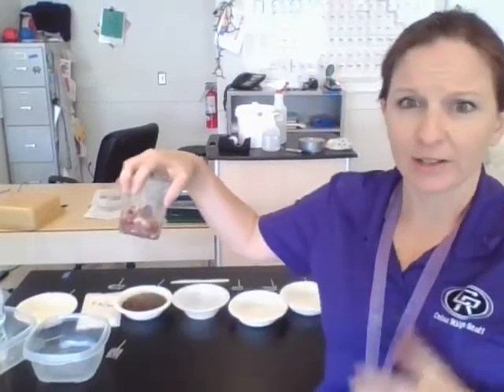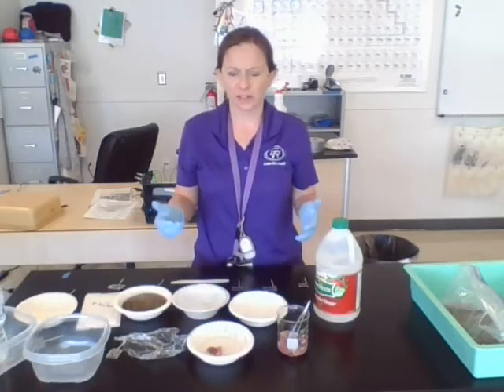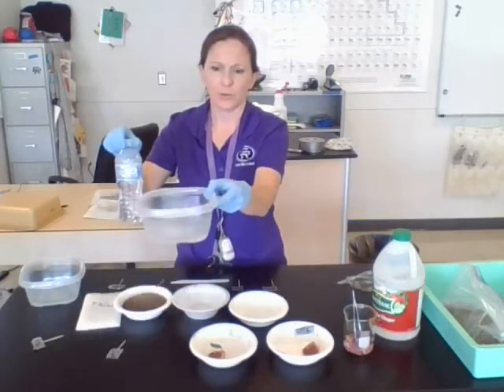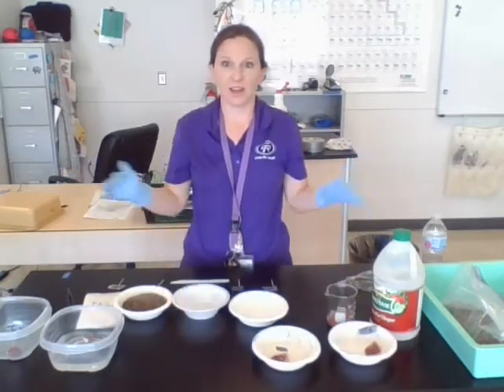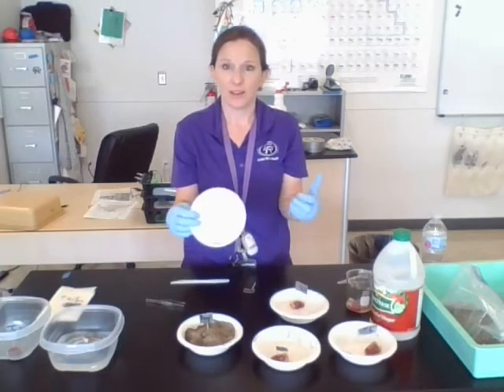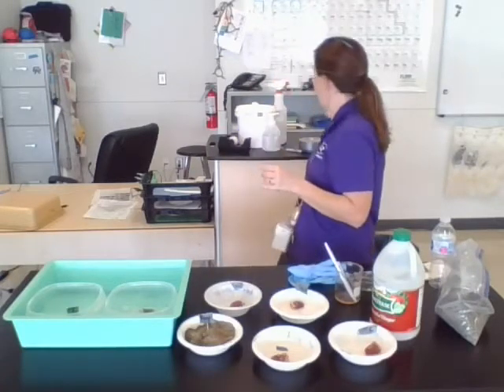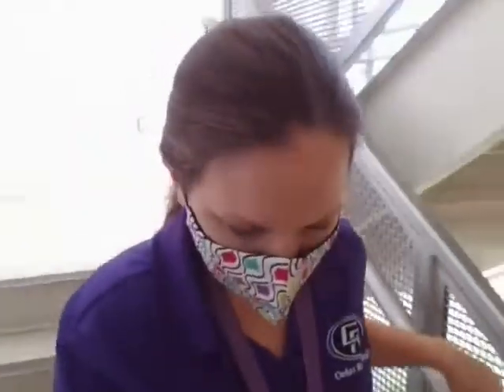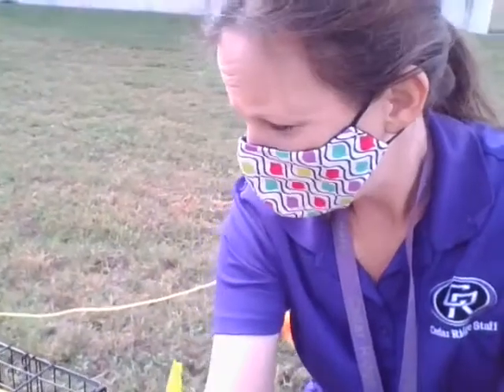Forensic Entomology Experiment- CRHS Body Farm Day 1 Setup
CRHS Forensic Science- Decomposition Experiment Setup Day 1.  Chicken hearts were placed in various conditions outside to attract insect activity. The purpose of this experiment is to learn more about how forensic entomologists use insects to estimate time since death.